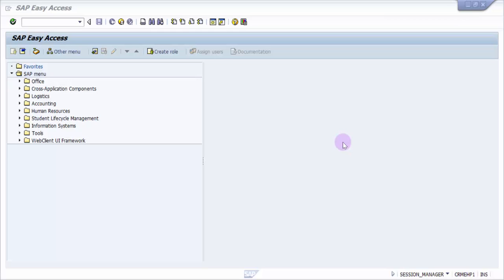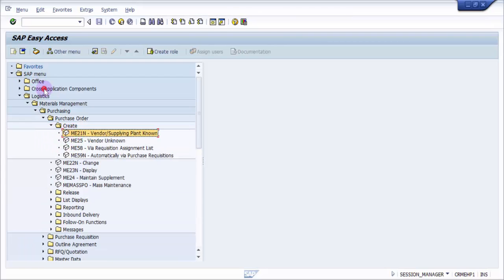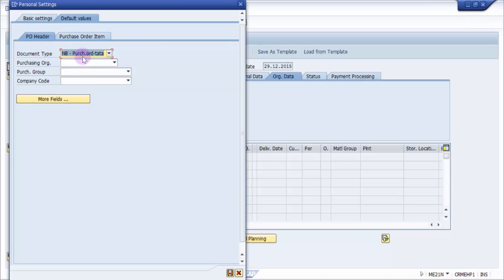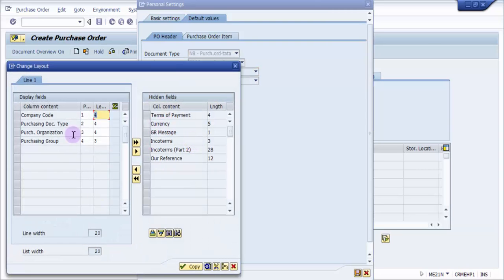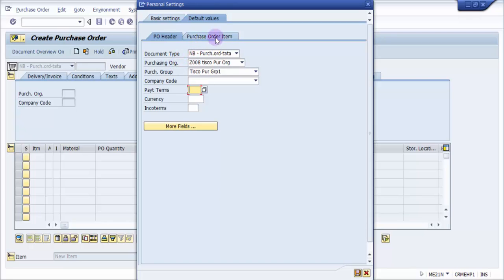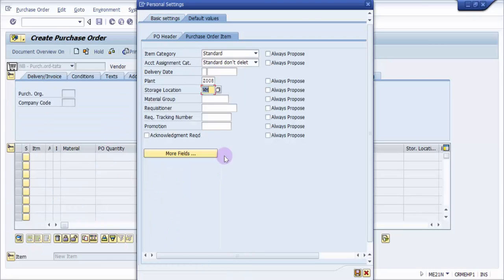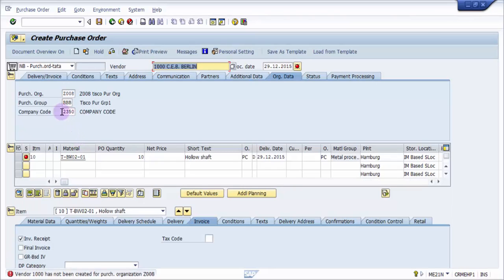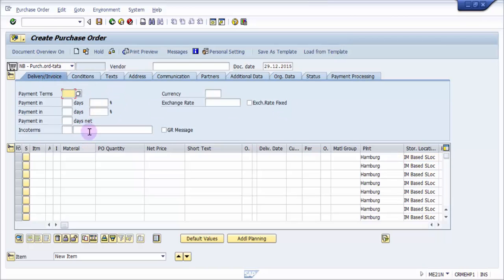How to Default the Values in Purchase order at Header and Item level -SAP MM BAsic Videos